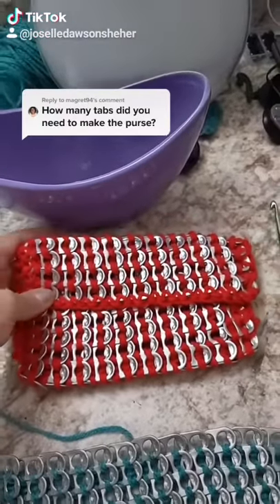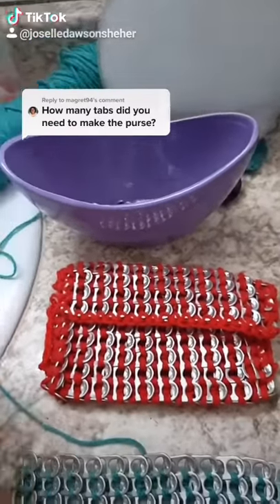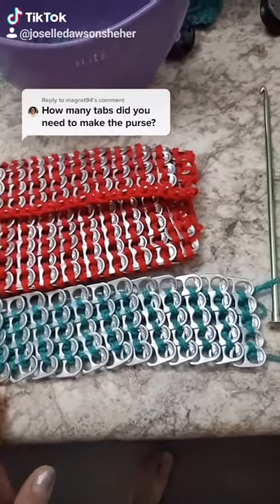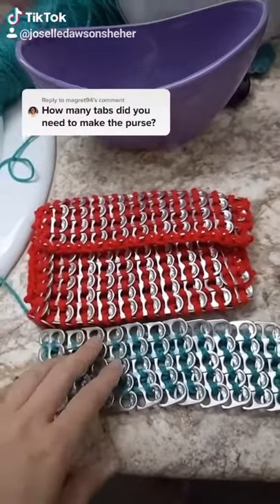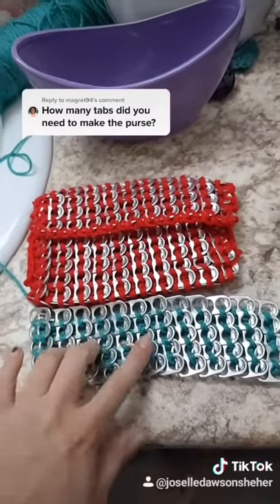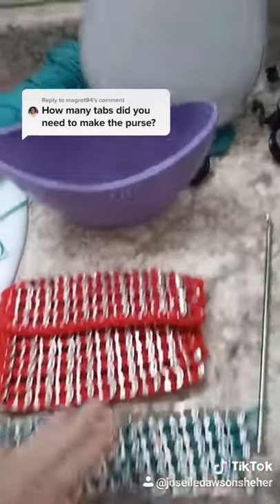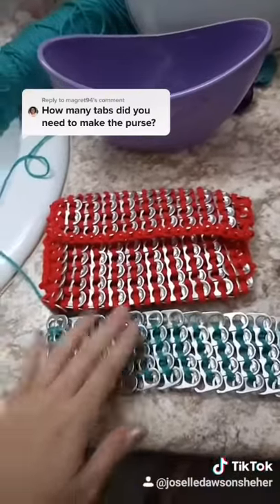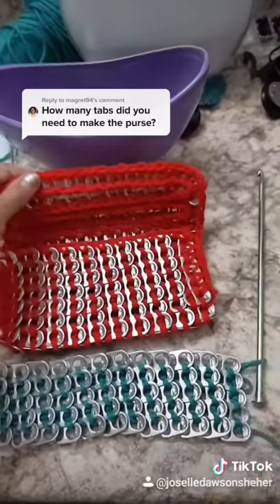update on the Soda Tab purse.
here is a handbag clutch I made out of soda tabs a few weeks ago. I use 10 soda tabs per row with 21 rows for the total project. making the total amount of soda tabs used 210. I'm currently trying to build up some more soda tabs so that I can film a bit more the tutorial on how to fold and then finish the purse.